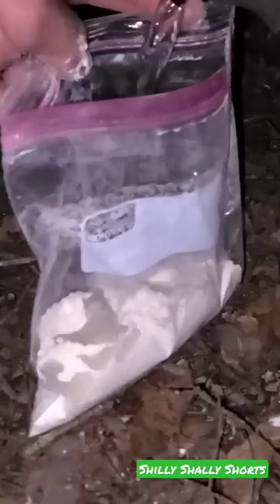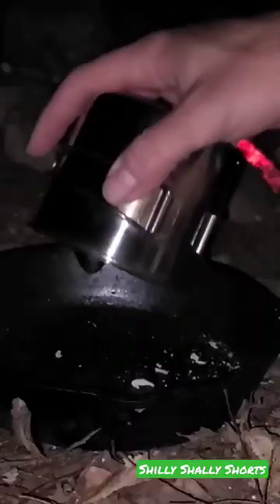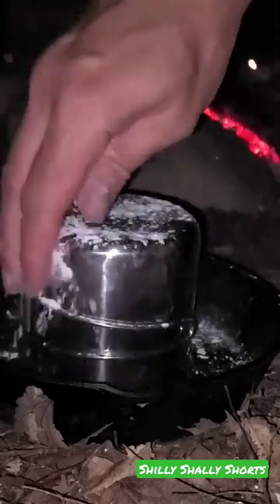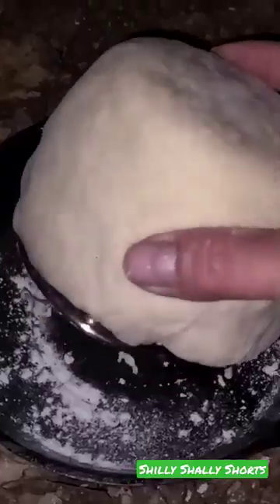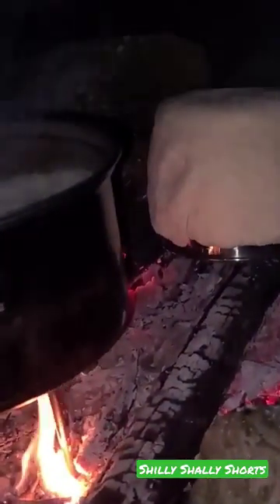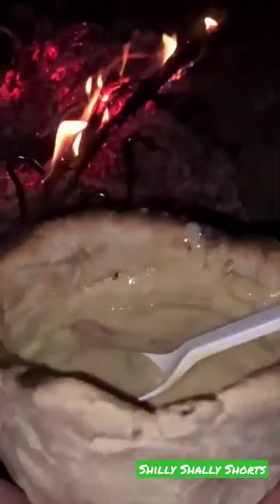Camp Soup And Bread Bowl🔥(ft.@MrBeast and @CarryMinati)